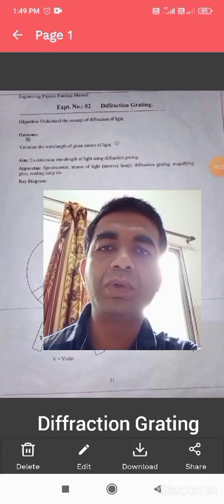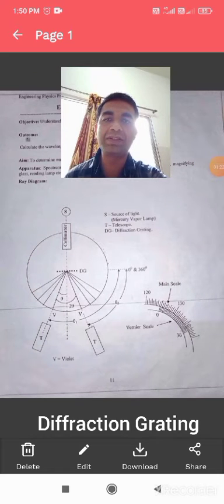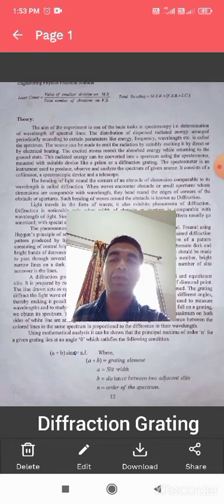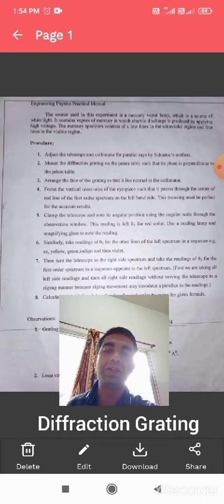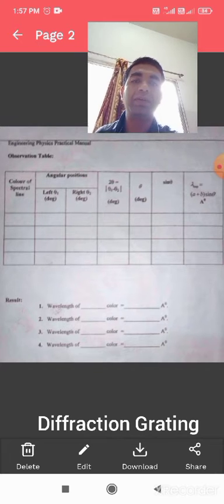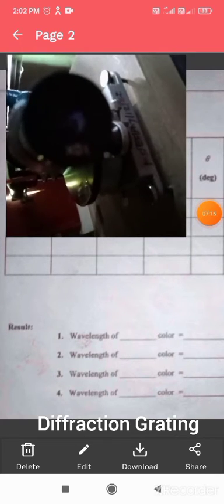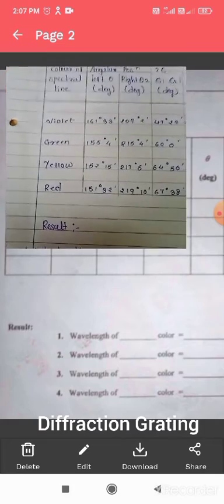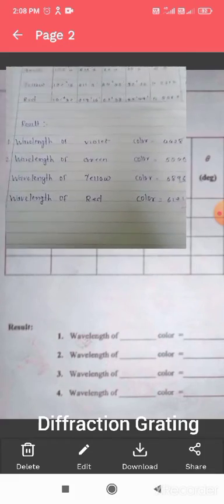Experiment on Diffraction Grating to calculate wavelength of different colors